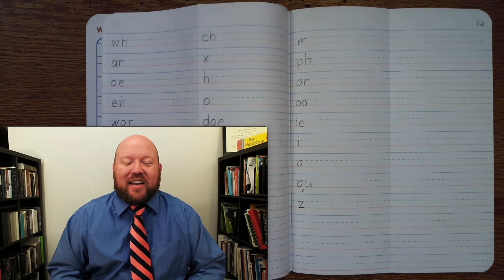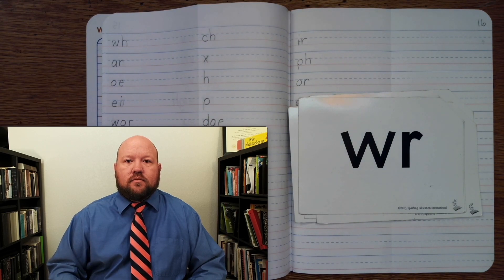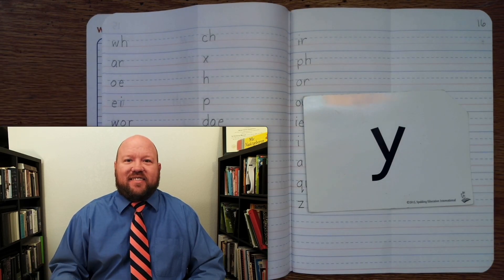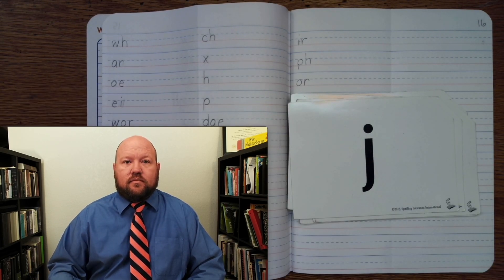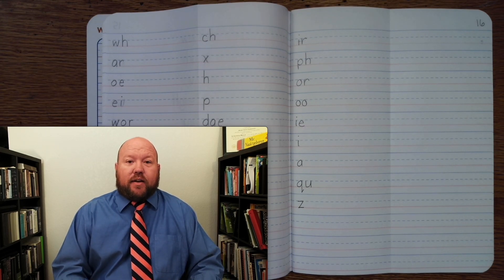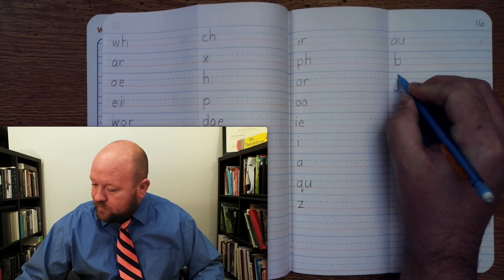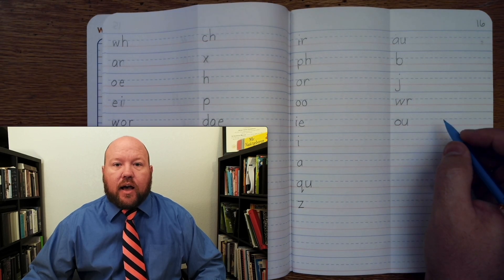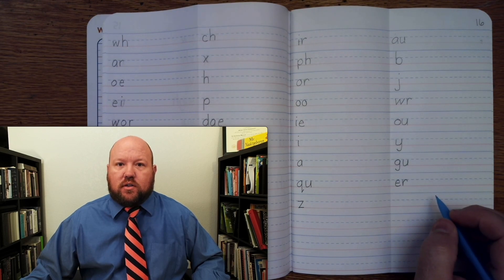Kindergarten Spelling - Week 16 Day 2 - Phonograms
85% of people around the world are connected online and receive an email, while 62% of them communicate through social media. The spectrum of risk can be negligible, like sending someone to the wrong address, to lethal, if sending someone instructions on prescriptions.

Employment opportunities

Perceived trustworthiness